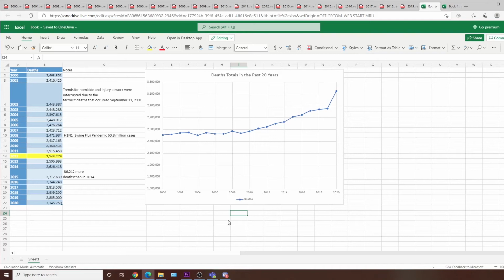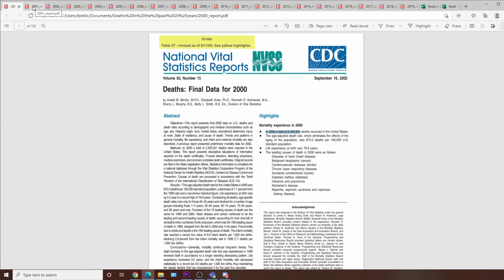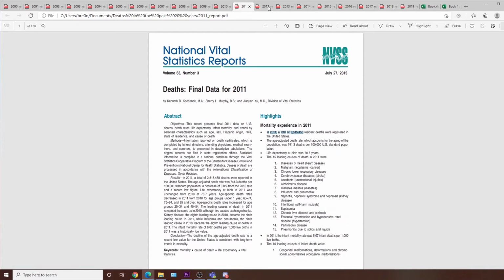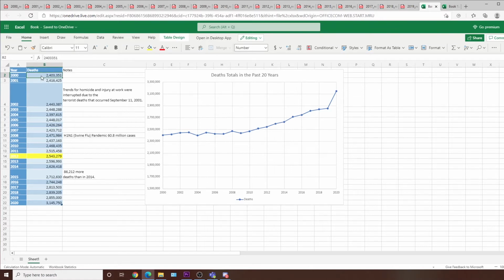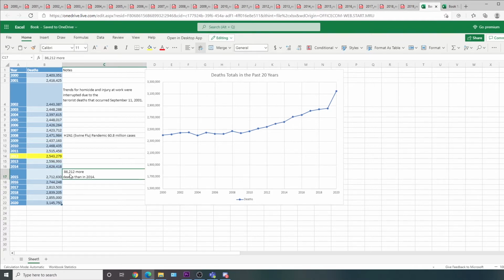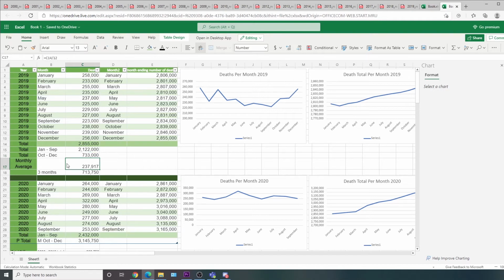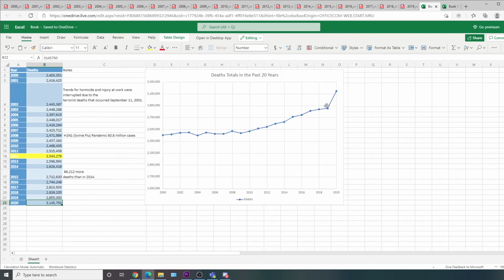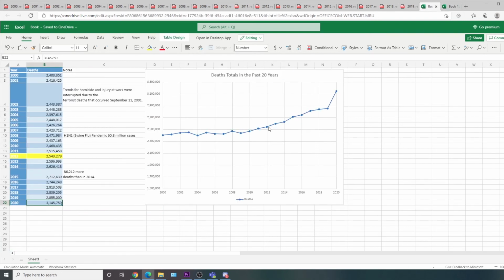Deaths in the Past 20 Years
I made a video that gives a visual representation of how many total deaths have occurred over the past 20 years. The years that are covered are 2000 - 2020. I will include my sources of where I gathered this information below.
If you guys are able to find other sources that provide very different or better statistics, please link it below. Otherwise, please be open minded for this video and the data I will be showing you.